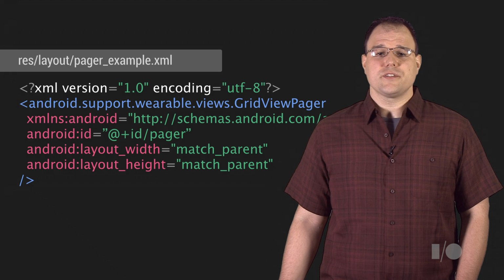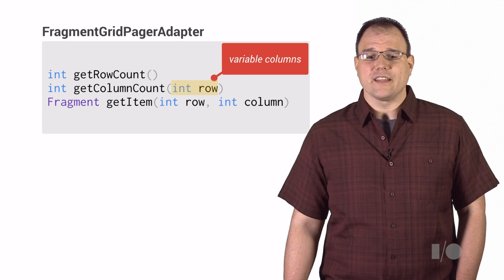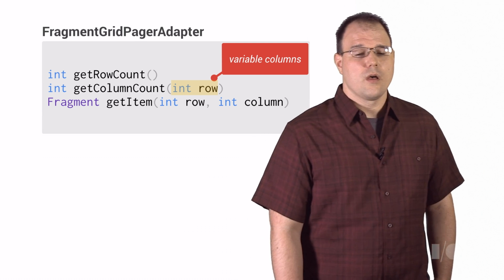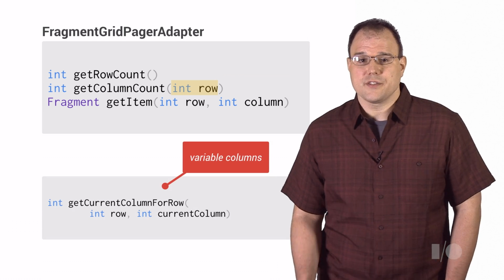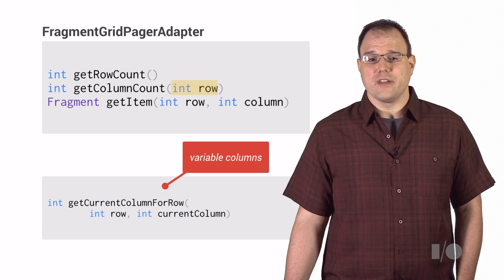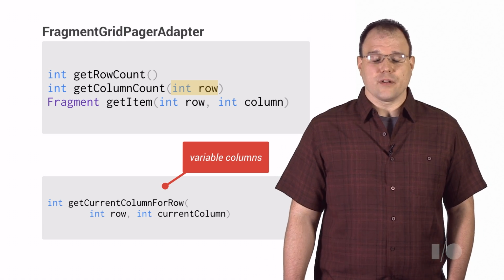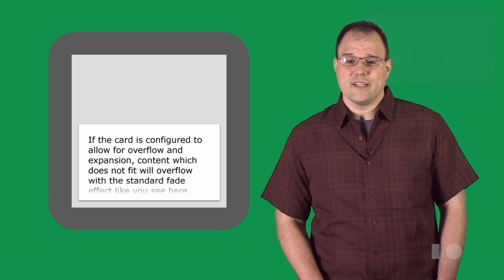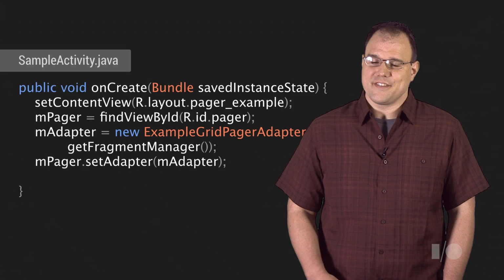Building Advanced UIs for Android Wear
This talk will explain how to write apps for Android Wear devices that need to support complex interactions with the user. We will describe the navigational concepts that Wear apps should support in order to integrate well with the device and provide guidance on designing the UI flow of your app. We will also introduce a new UI widget library that allows app authors to create experiences with the same polish and consistency as the system UI. Using this library, app authors will be able to create "stream-like" UIs that provide the same physics and transition animations as the built-in "home" stream or search results stream.

In detail: This talk is meant to be largely around how to use GridViewPager in order to create "stream-like" experiences in apps for Android Wear.